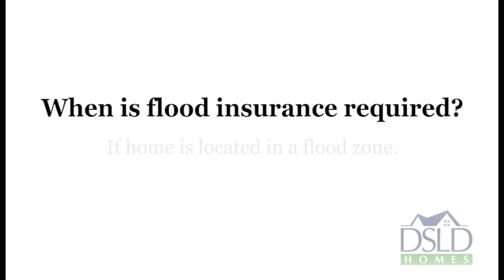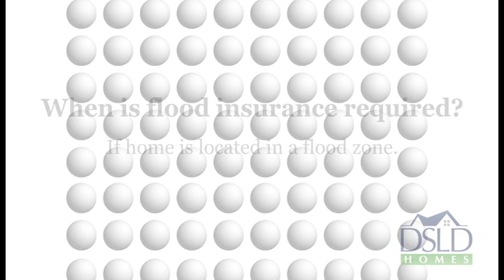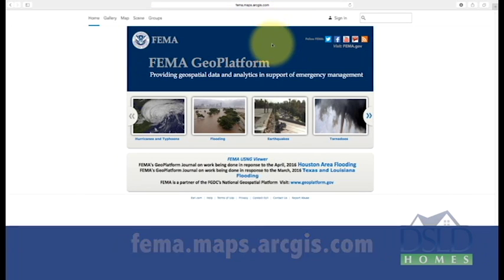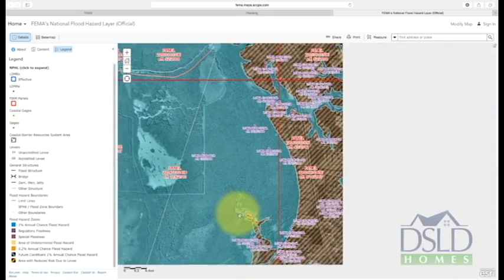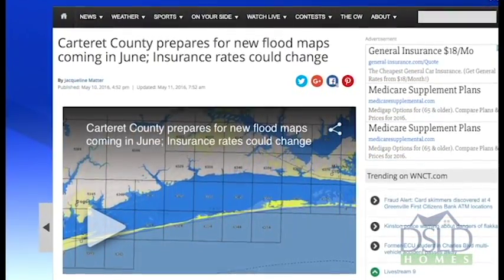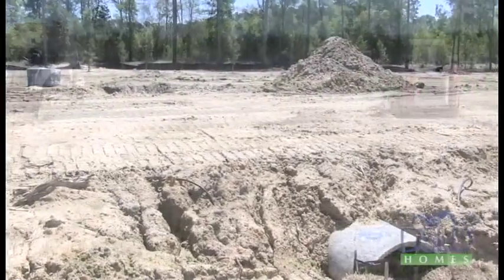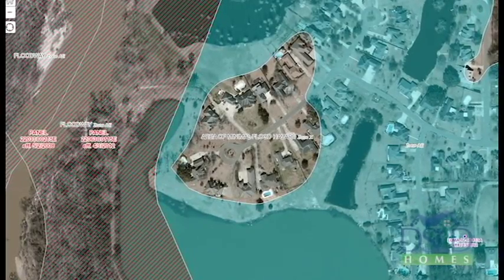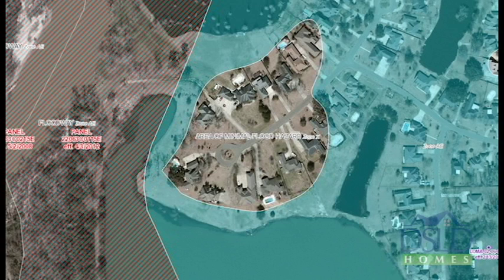Flood Insurance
What is flood insurance? When is flood insurance required? Should I buy flood insurance? These are all great questions that we will answer in this DSLD video for you!